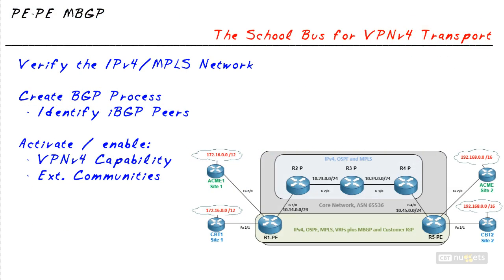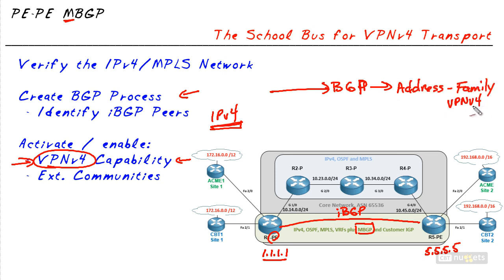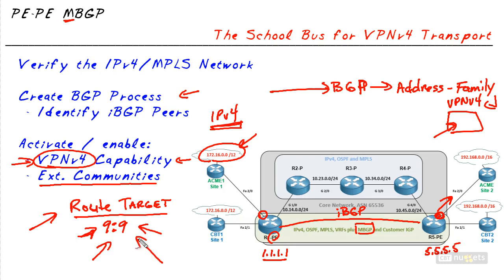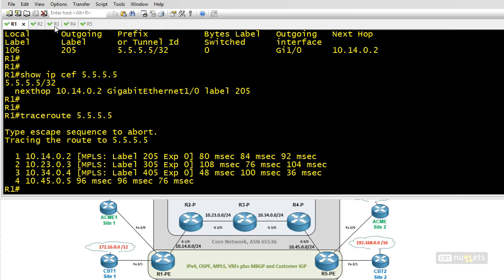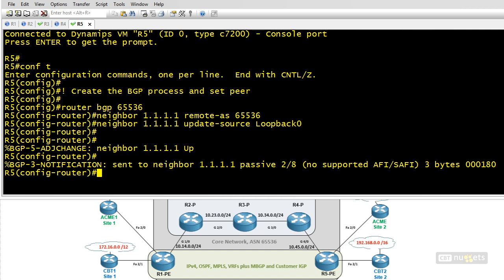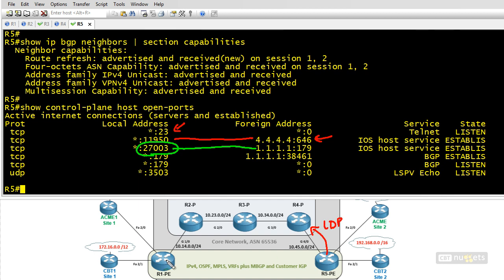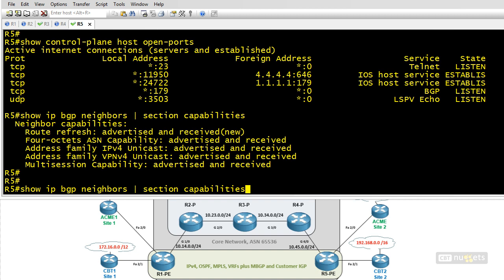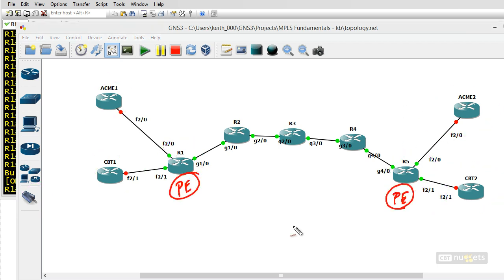10 PE to PE MBGP